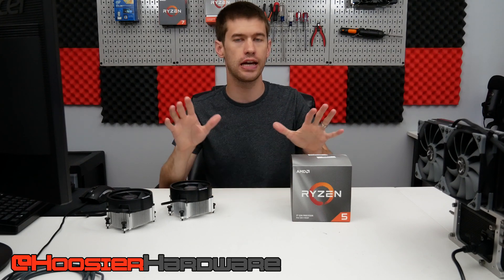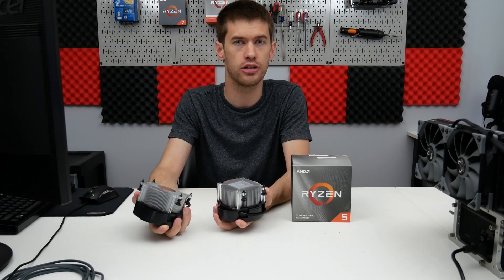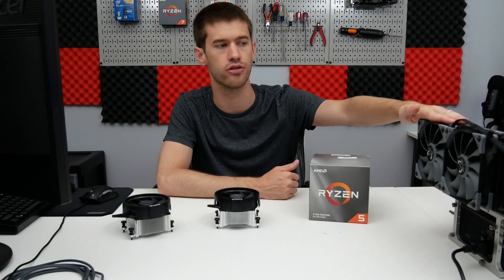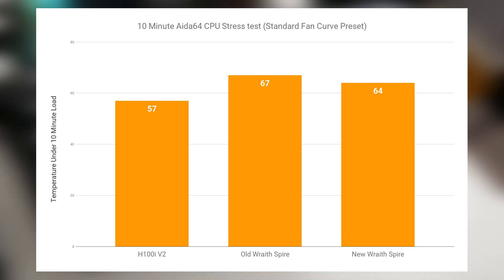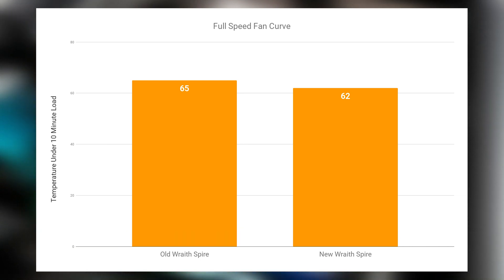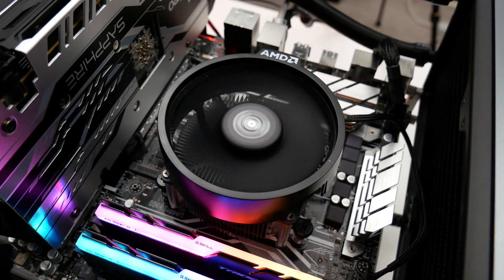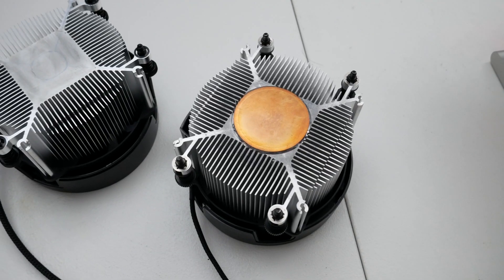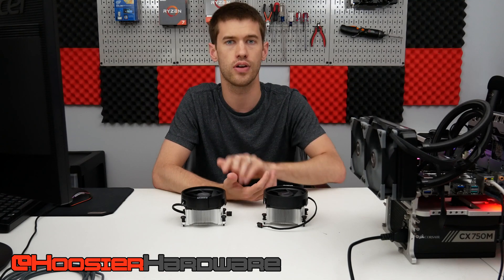Let's Compare AMD's Old and New Wraith Spire Cooler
~Get Your Ryzen 3000 Series CPU on Amazon~
Ryzen 9 3900X
Ryzen 7 3800X
Ryzen 7 3700X
Ryzen 5 3600X
Ryzen 5 3600
Ryzen 5 3400G (NOT 7nm Zen 2)
Ryzen 3 3200G (NOT 7nm Zen 2)

4x16GB Timetec DDR4 @2400MHz
512GB Inland NVMe SSD
2x480GB Sata SSD
1TB HDD